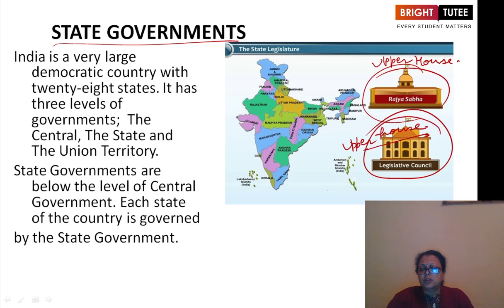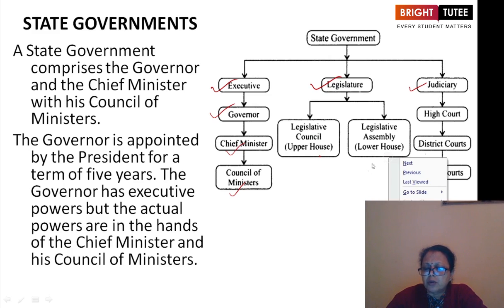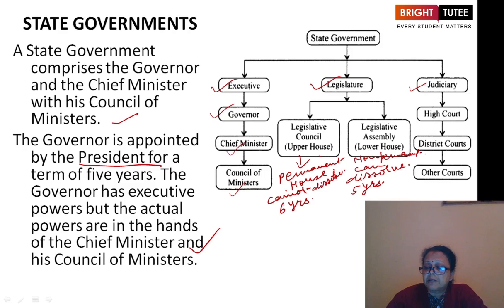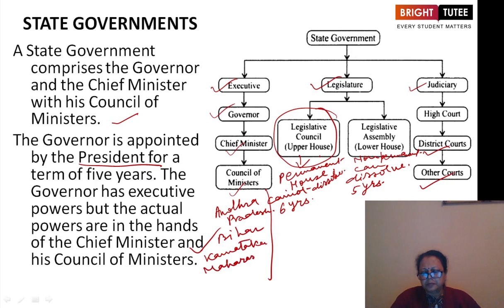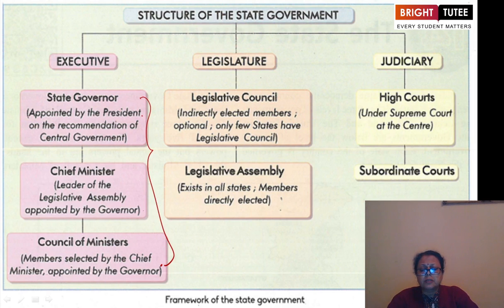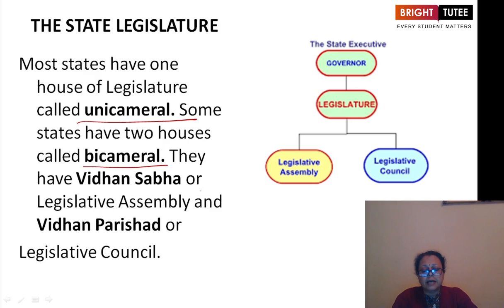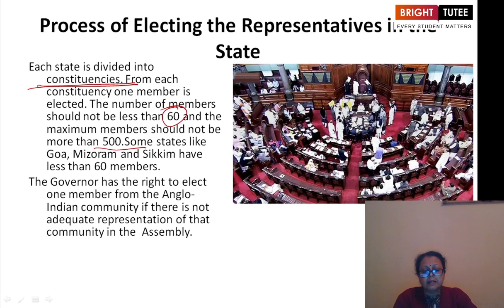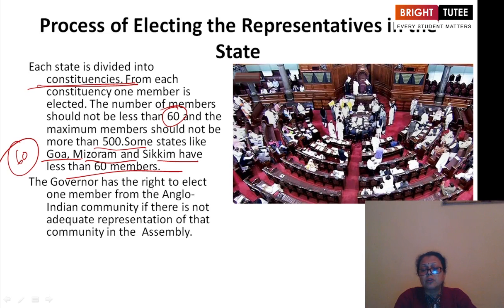01 2 The State Legislature Part 1